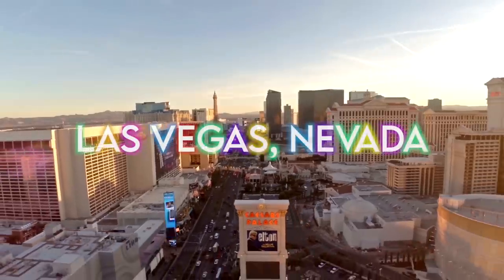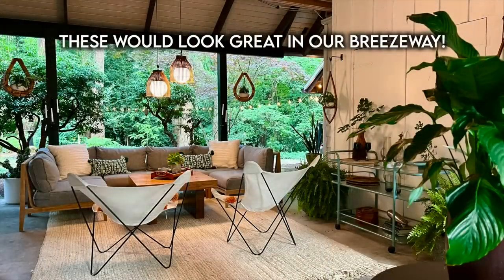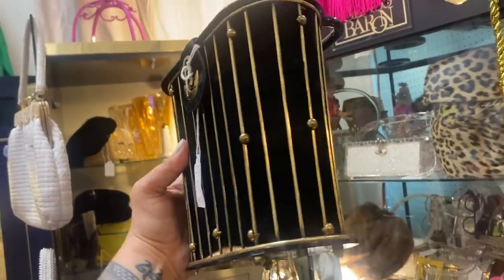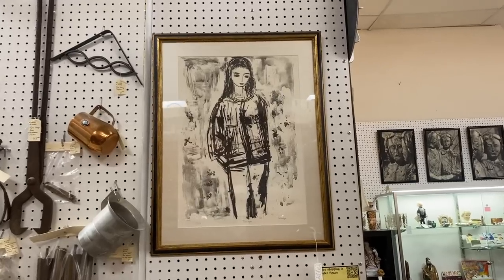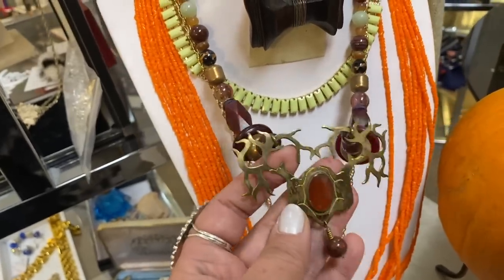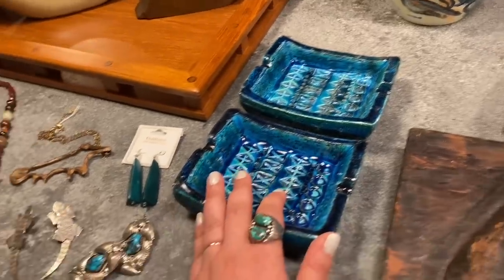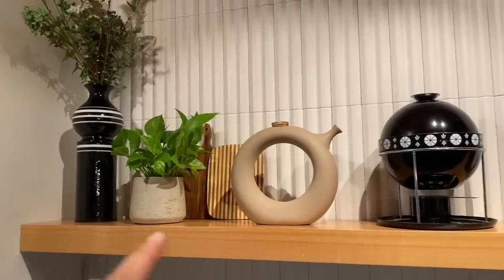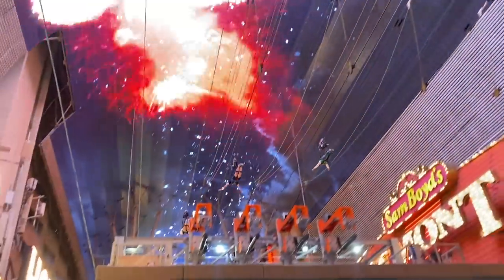THRIFTING LAS VEGAS with THRIFTING VEGAS! Tiffany takes us to all her favorite thrift spots!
There was only one thing I HAD TO DO IN LAS VEGAS! And that was go thrifting with Tiffany of Thrifting Vegas! We had such a wonderful day hunting for treasures at goodwill, charity shops and an amazing antique mall in town. I look forward to visiting again soon!

NEXT BIG VINTAGE SALE LAUNCH - November 4th, 2022 at 3:00PM Pacific Time on my

Cheers!

💙Laura Caldwell